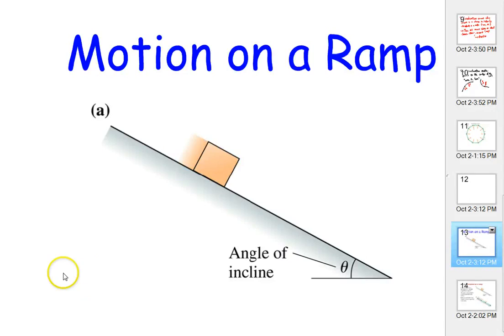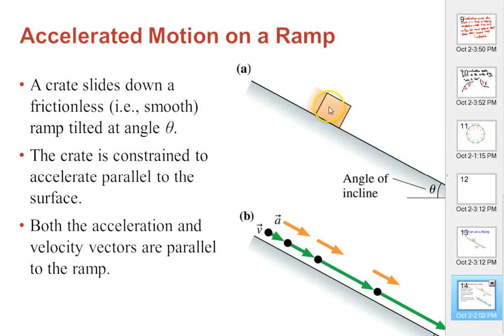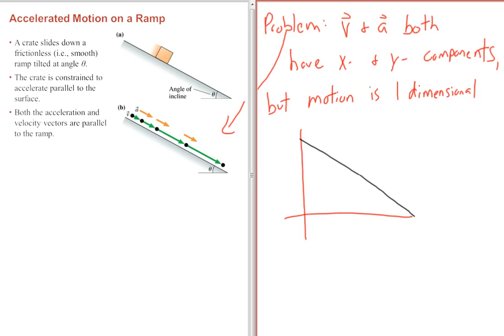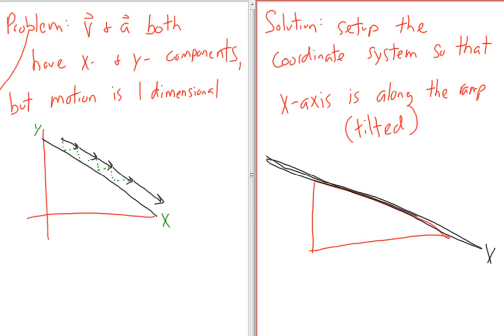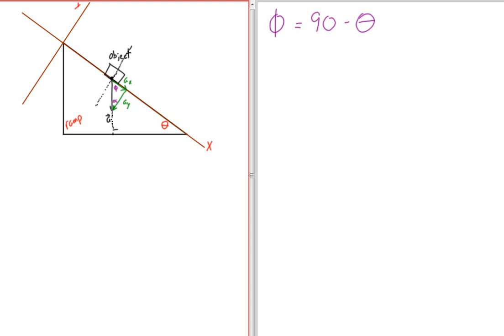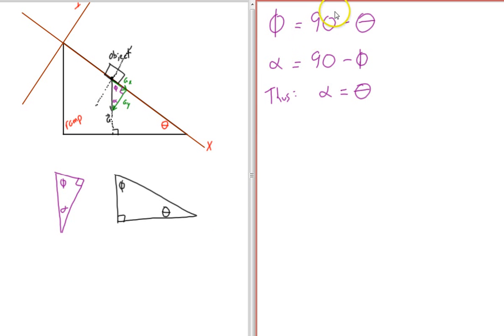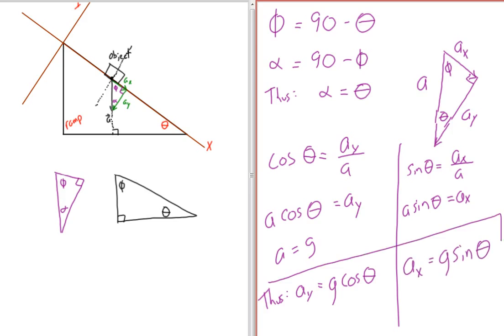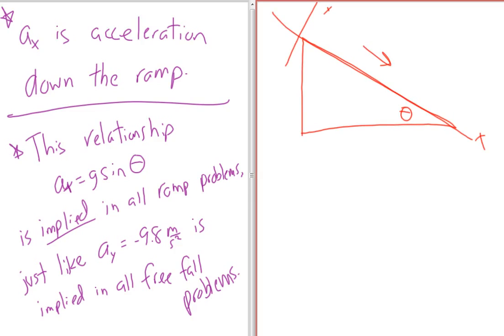3.4 - Motion on a Ramp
How to think about motion on a ramp (which is in 2 dimensions) as 1 dimensional motion.